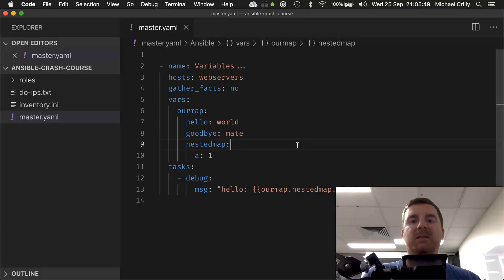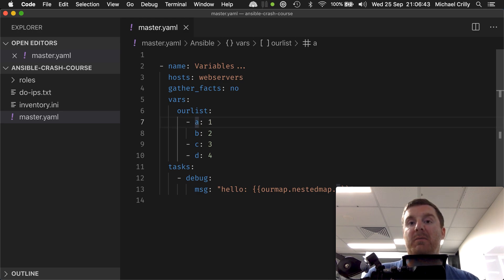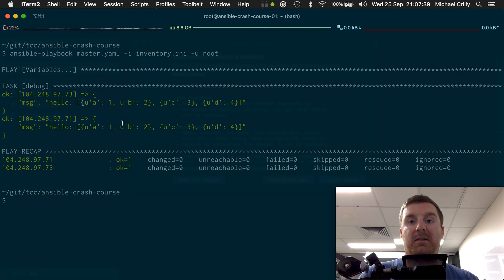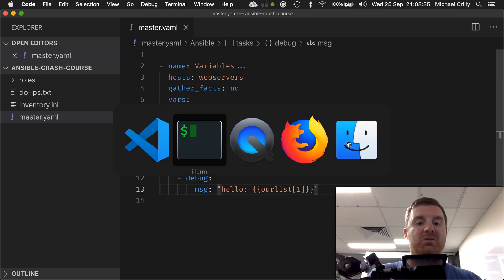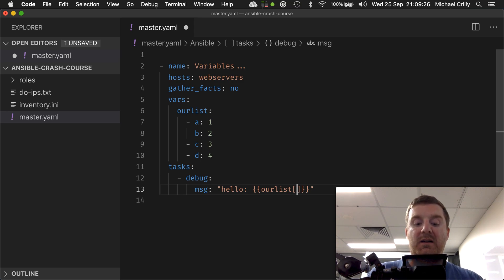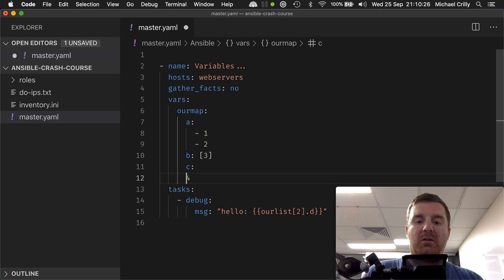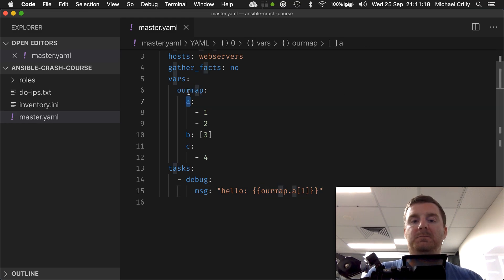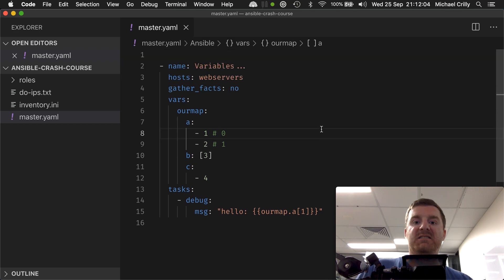How to Create a List of Maps in Ansible